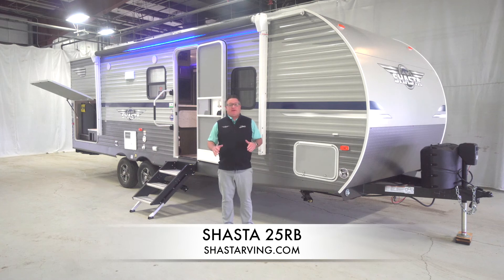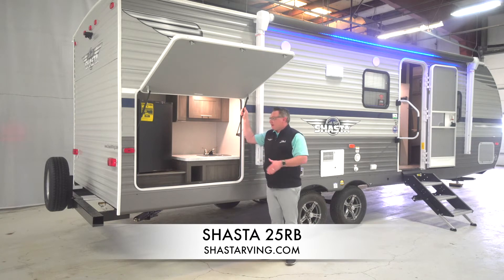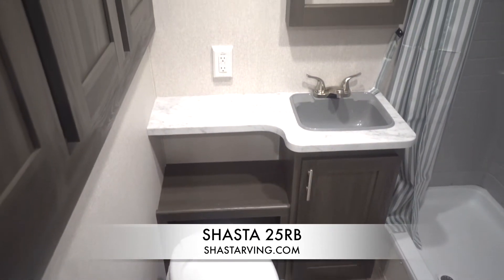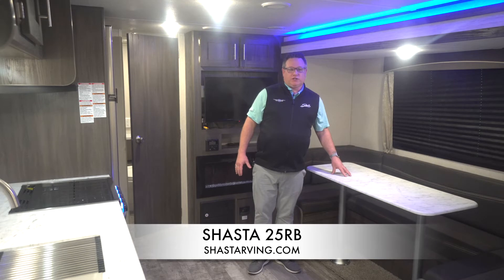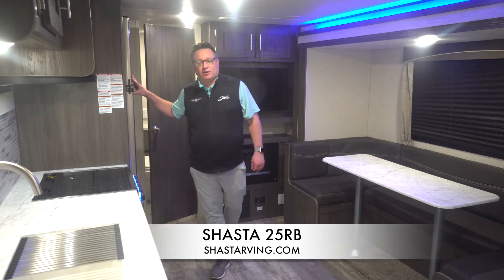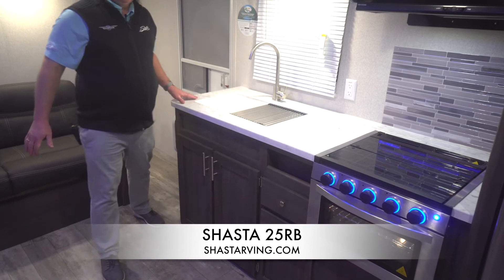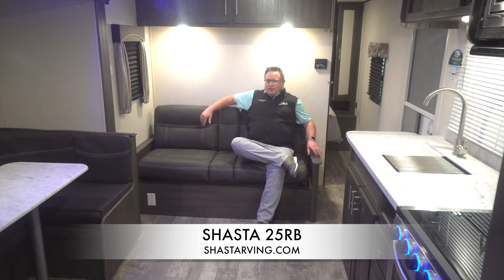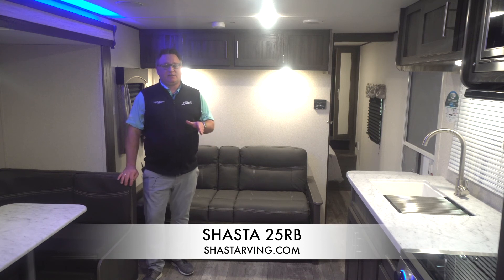2021 Shasta 25RB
ShastaRVing.com